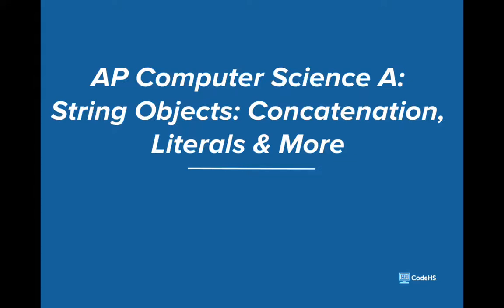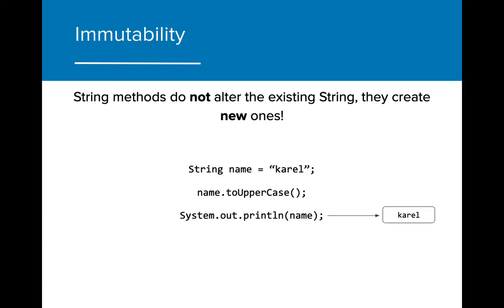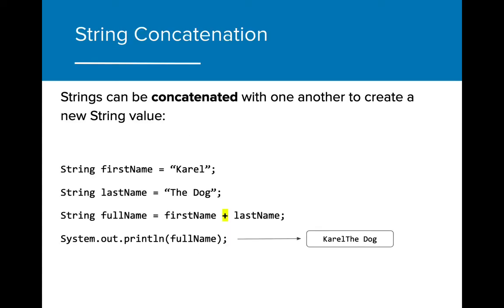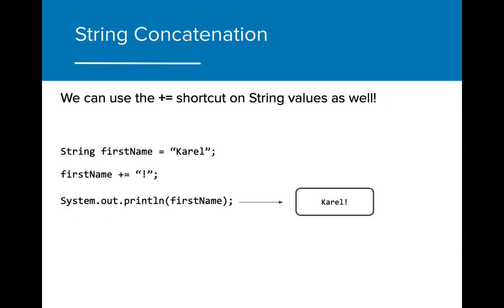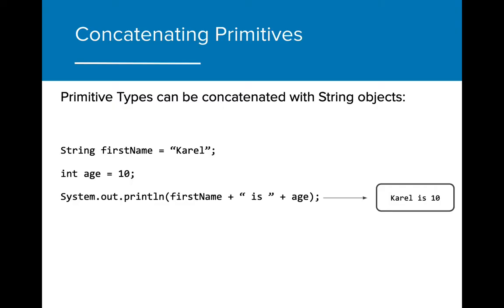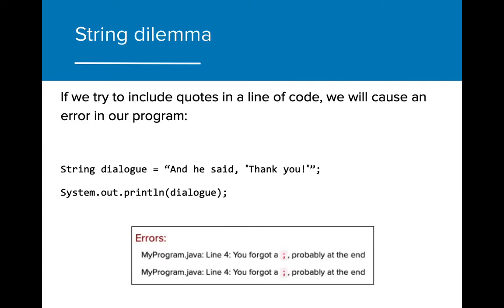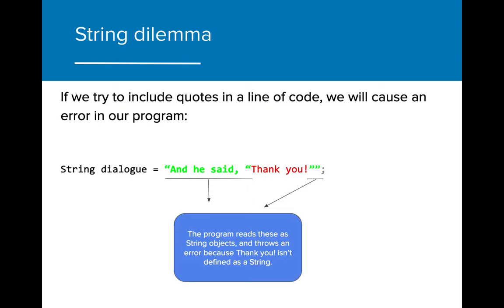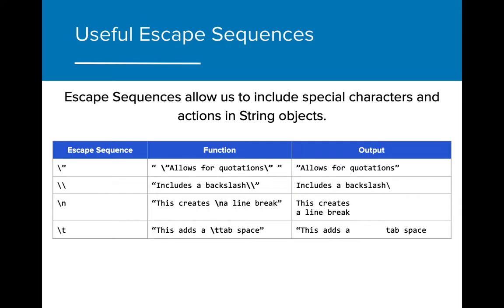String Objects (AP CSA)